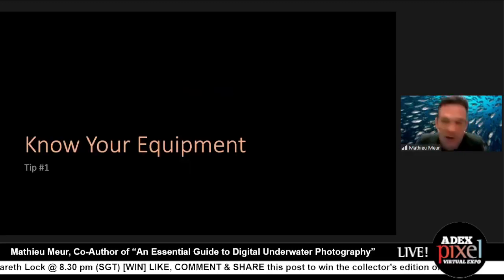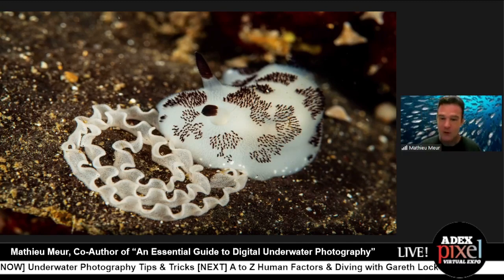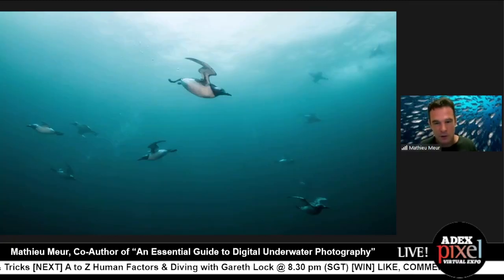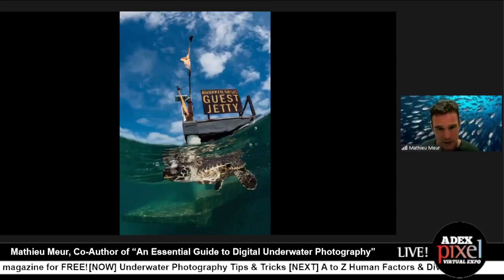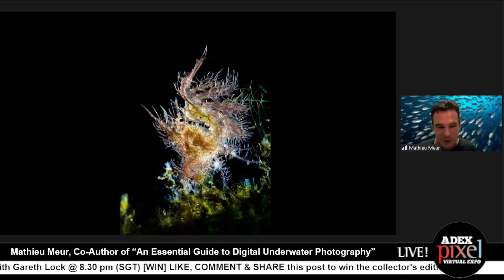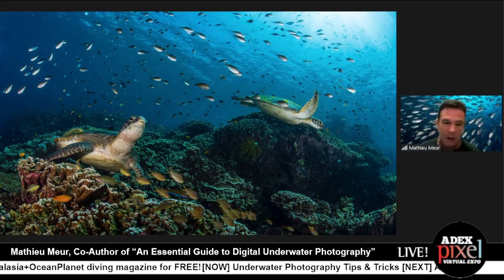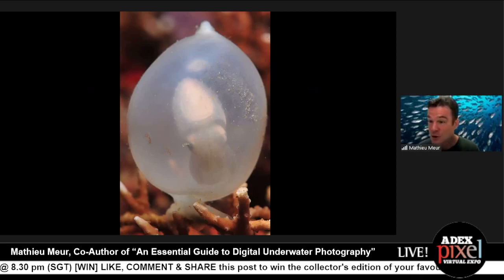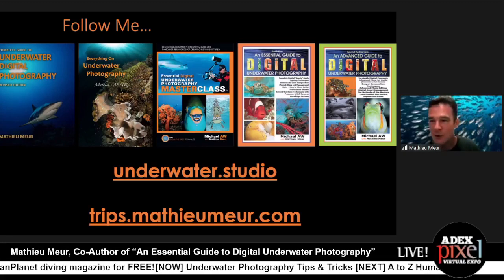Underwater Photography Tips & Tricks with Mathieu Meur